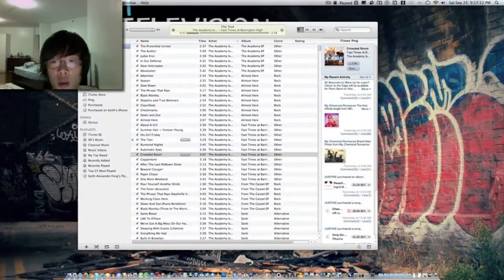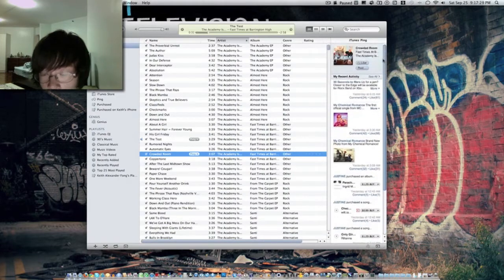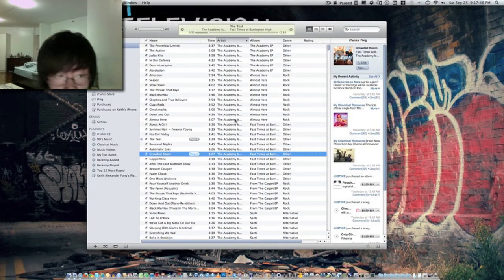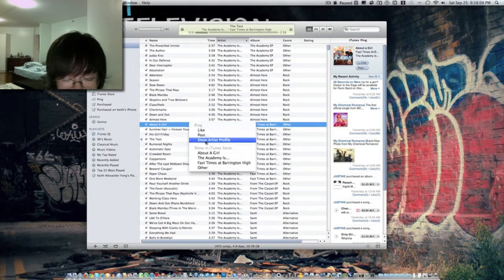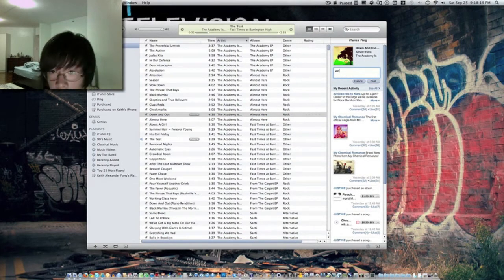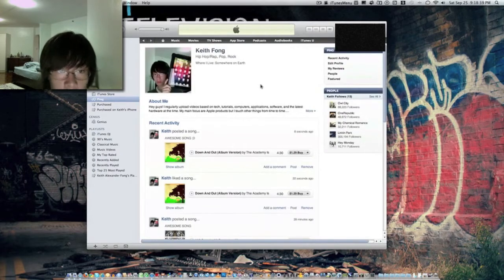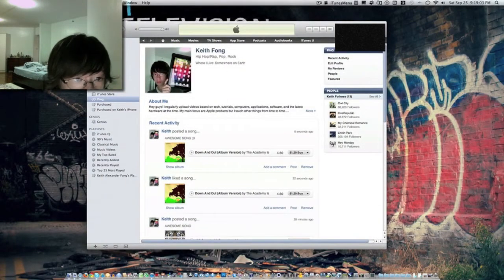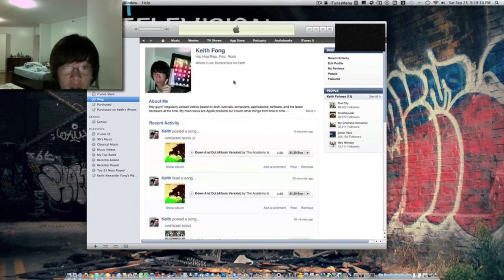App Reviews Series: iTunes 10.0.1 Review (September 25, 2010)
Become a fan of me on Facebook!!

Stuff to ignore: App Reviews Series: iTunes 10.0.1 Review  what is the new ping sidebar all about bug fixes september 25 2010